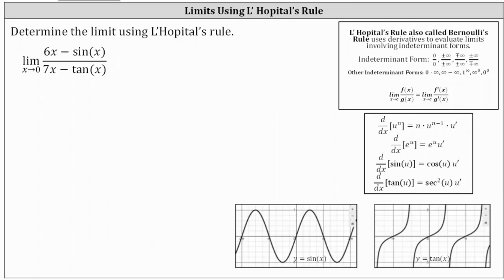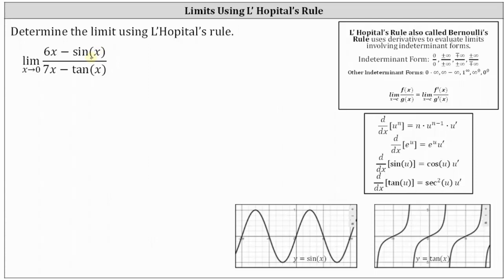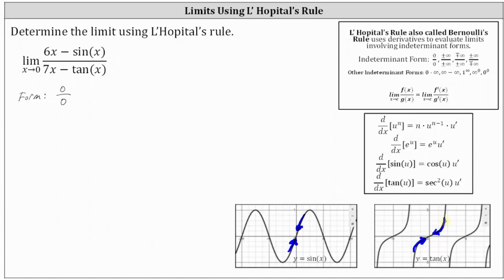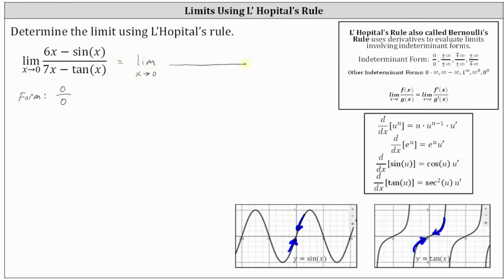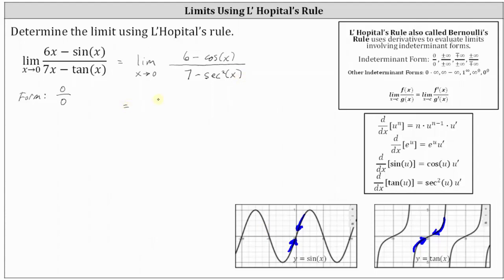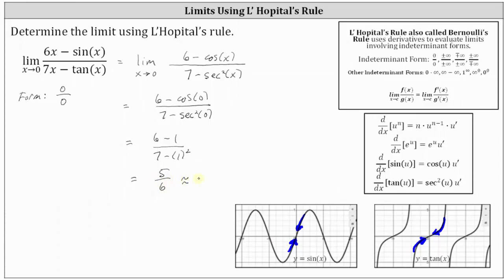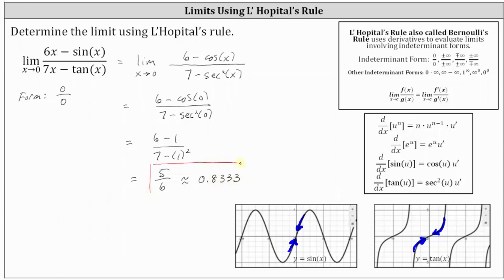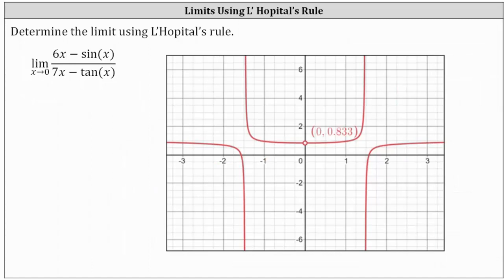Use L'Hopital's Rule to Determine a Limit: (ax-sin(x))/(bx-tan(x))